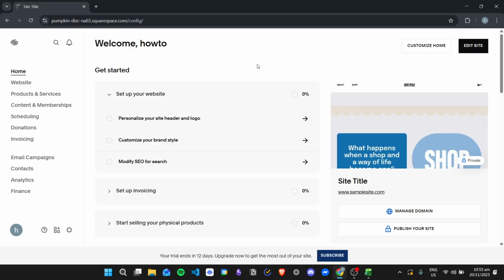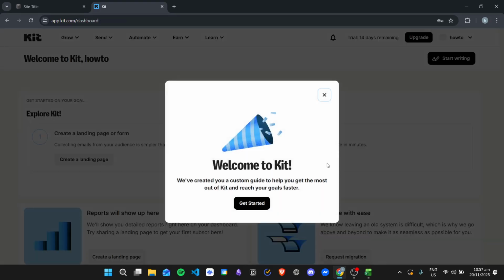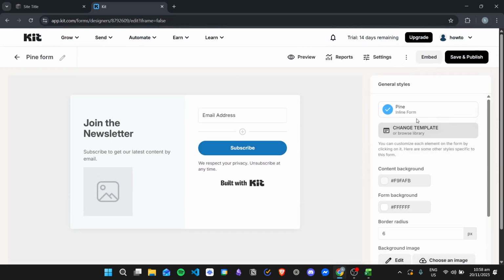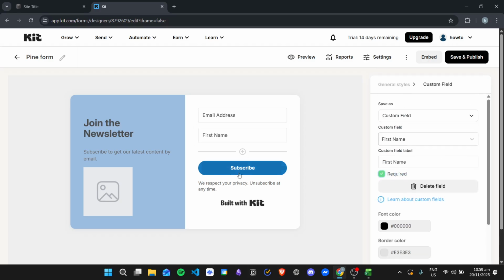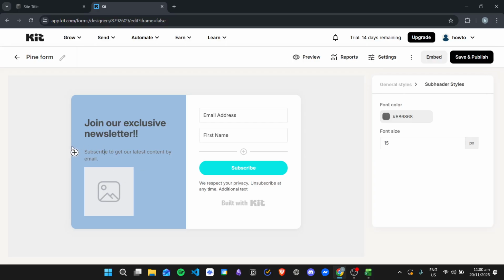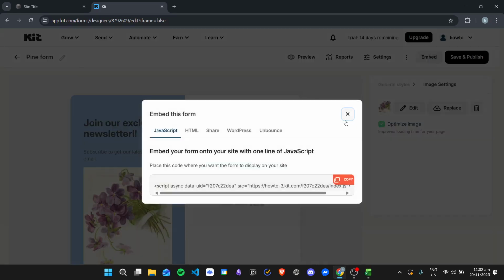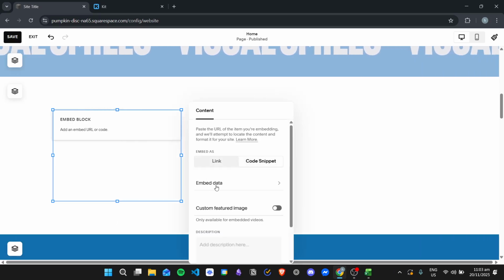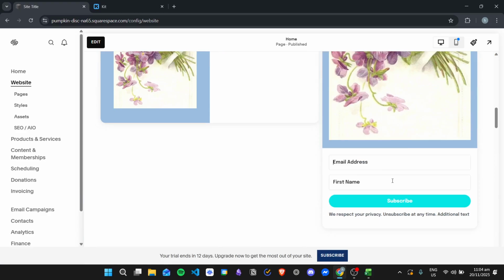How to Add ConvertKit Form to Squarespace | Add Kit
If you are looking for a video about How to Add ConvertKit Form to Squarespace, here it is!